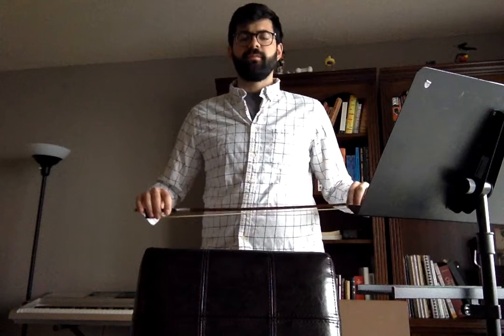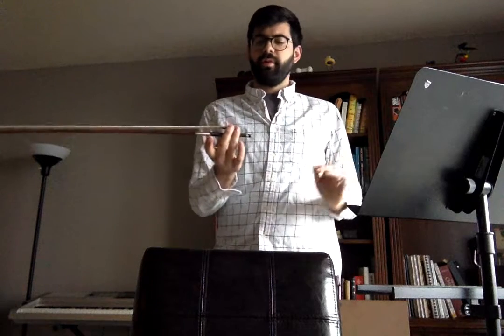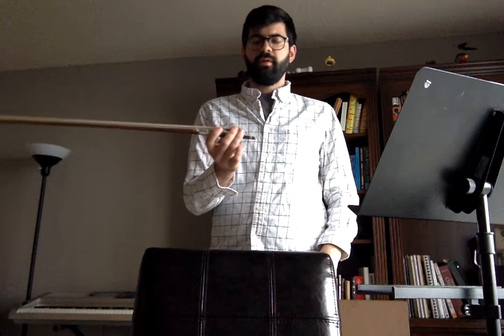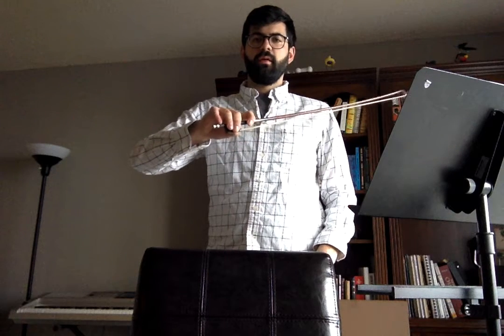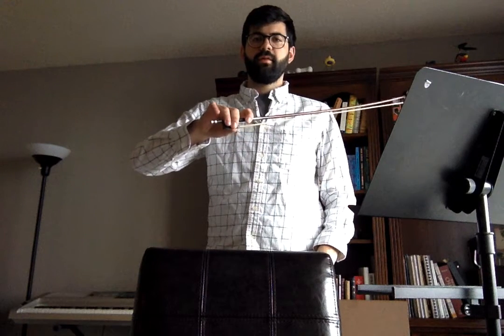Bow position demonstration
Peter Laurance demonstrates bow position.